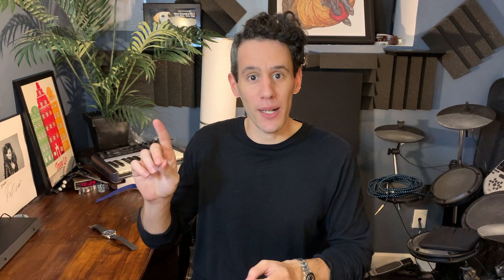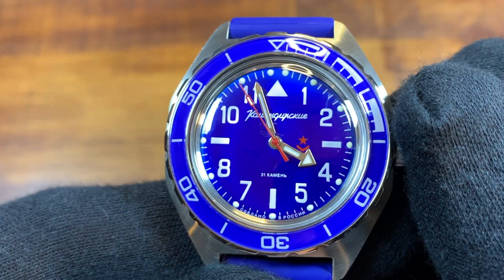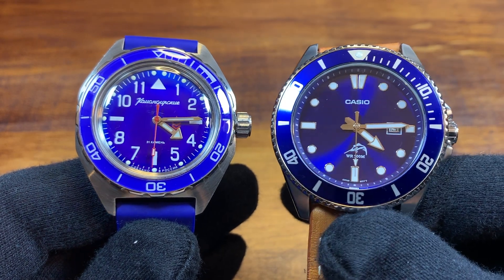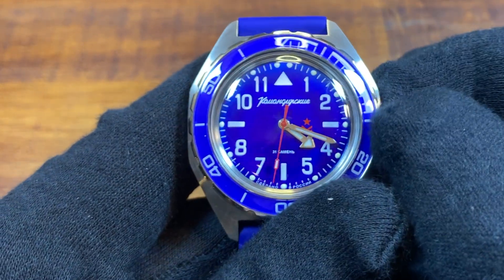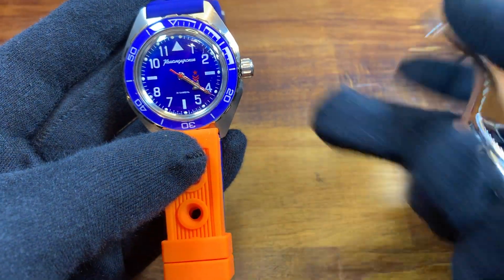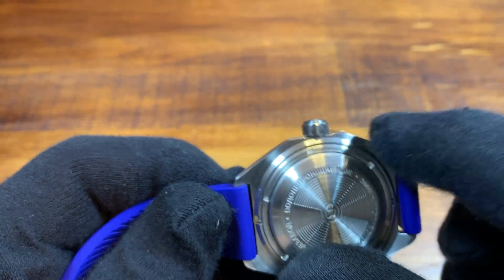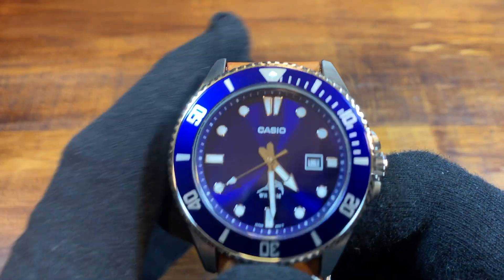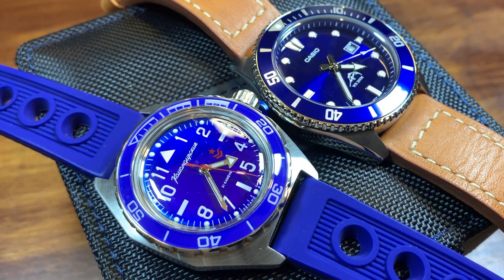New Vostok Komandirskie vs Casio Duro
The best offering to date from Vostok has more than a few similarities to the new blue Casio Duro: gorgeous blue color, 200m WR, and you can grab either for under $60. But these watches have some striking differences, too. Let's compare and contrast these two stunning blue divers.
*as you can see in the unboxing video, the scratch on the Vostok is from my calipers, not from the factory*

SHOP (sold out on Meranom)
-Many color ways on Amazon

(AS OF UPLOAD, BLUE IS SOLD OUT)